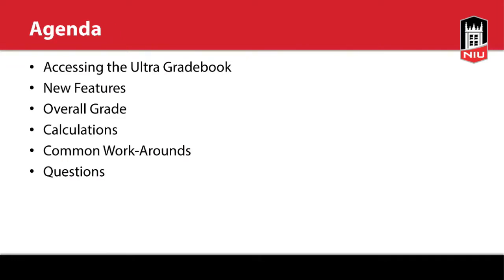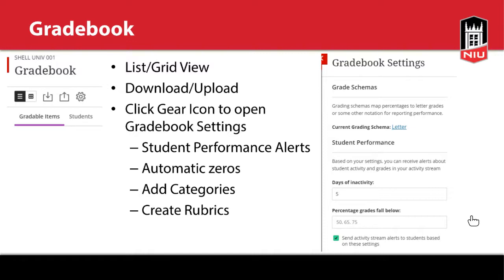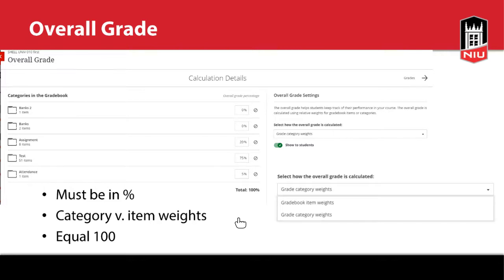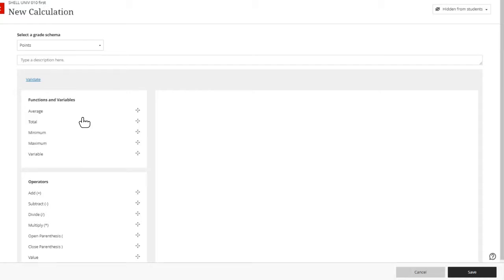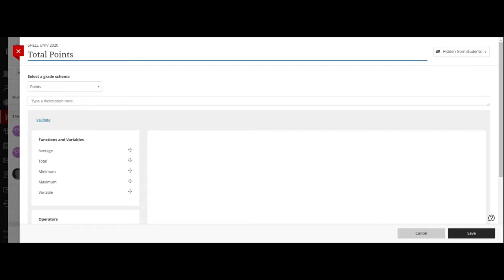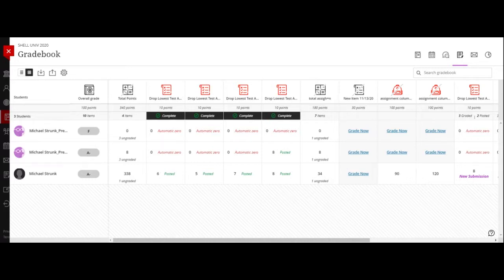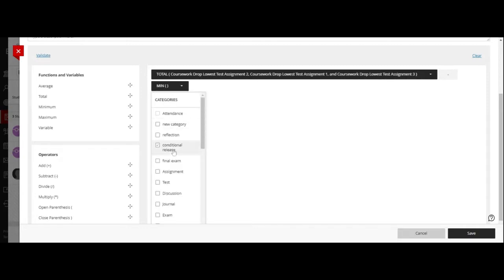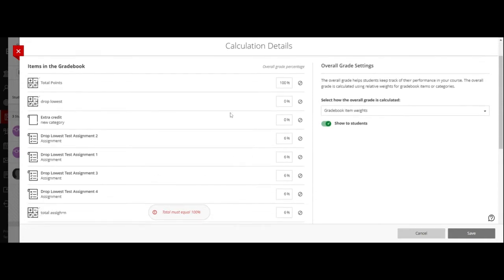Using the Blackboard Ultra Gradebook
This workshop explores several features of the Blackboard Ultra Gradebook, including different views, setting up the overall grade, calculations, and some common workflows.